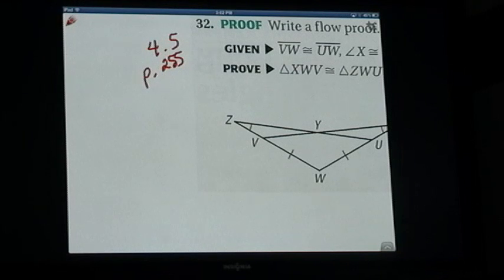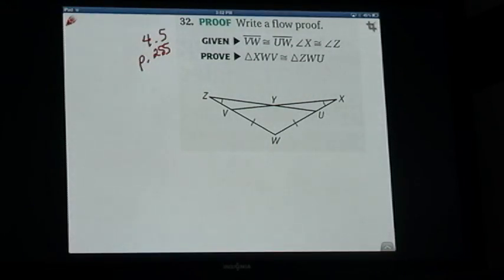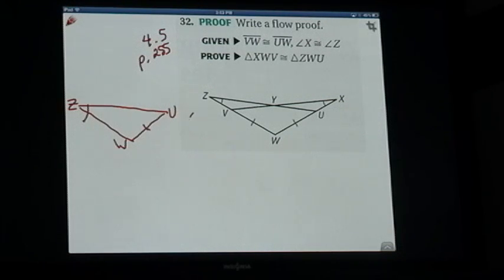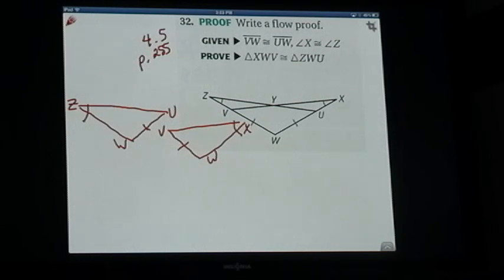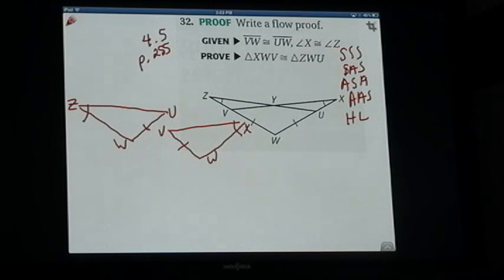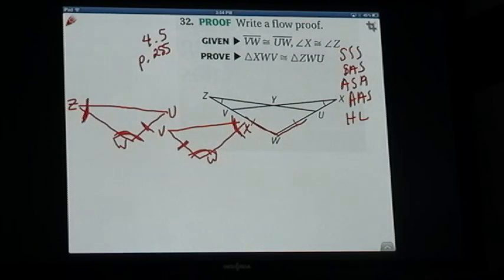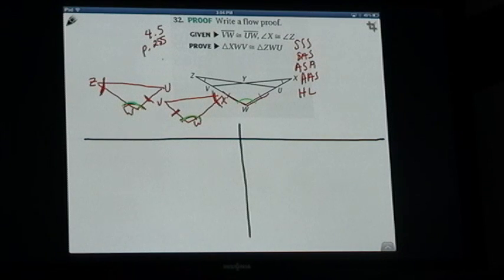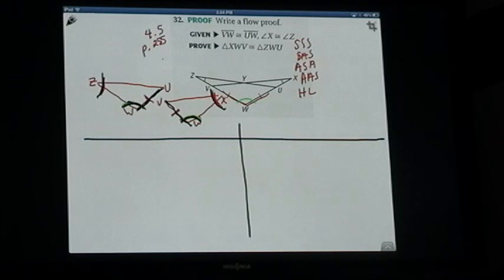4 5 # 32